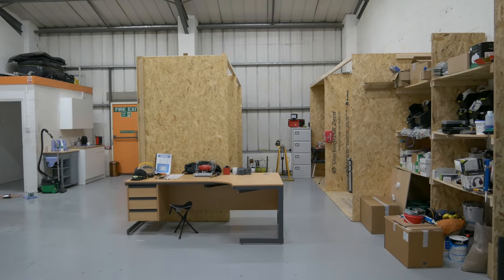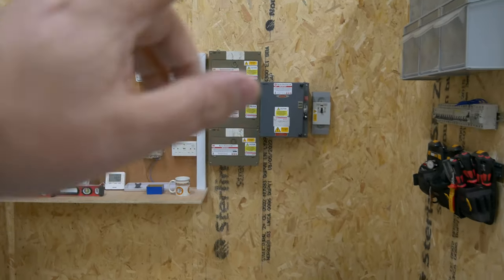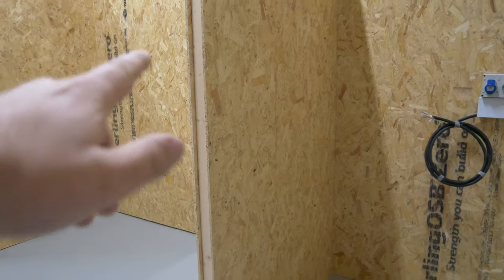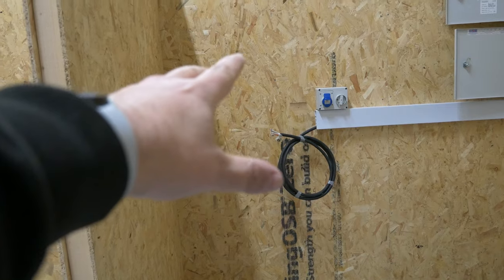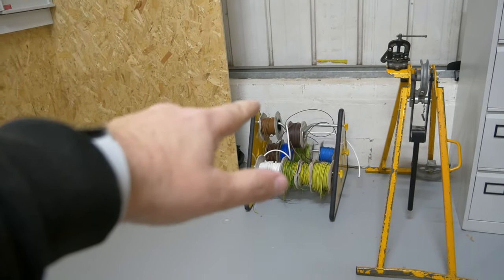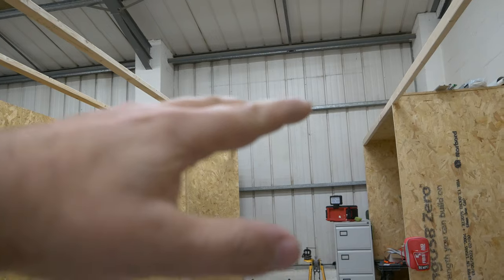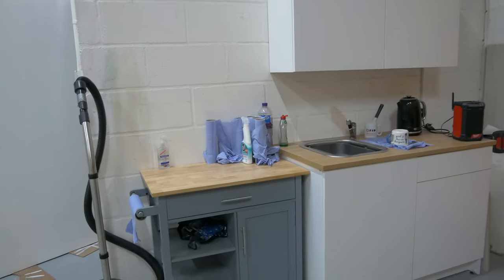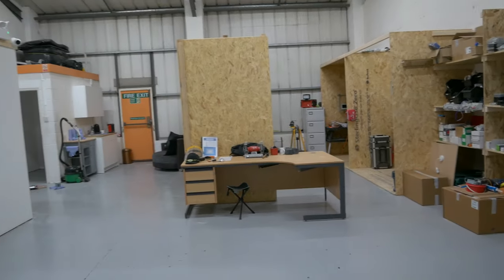Apprentice 121 The TOUR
A look around apprentice 121 phase 1

IMD
TIS
Klein
Super Rod
Modesoft
Schneider
Conrad Energy

More soon!